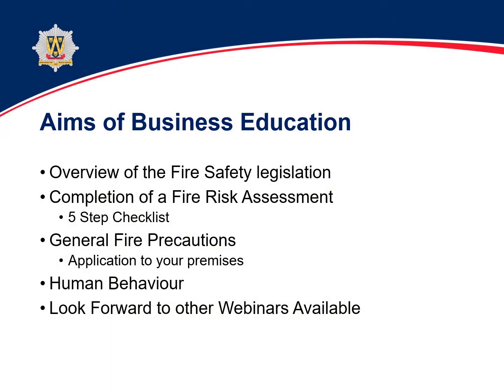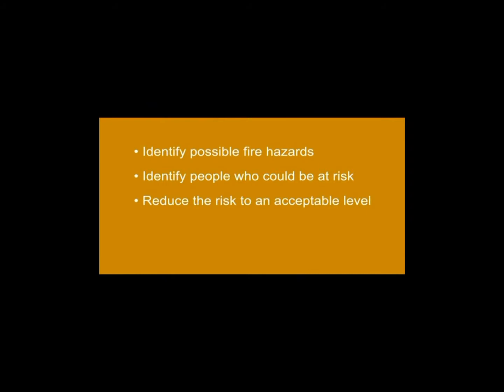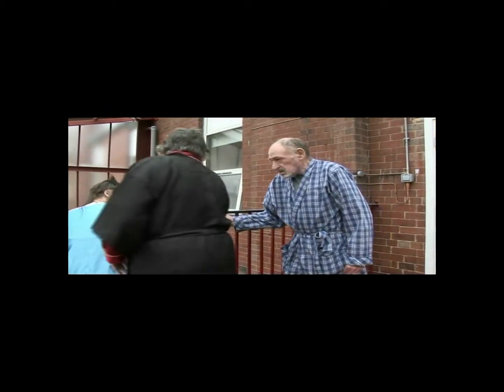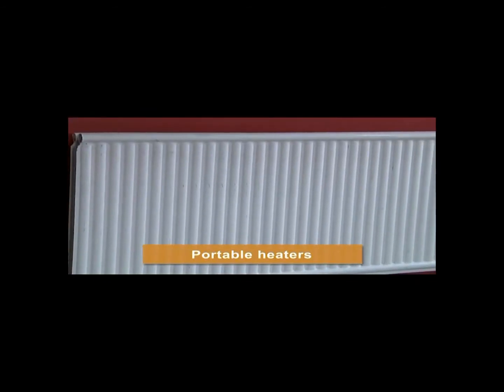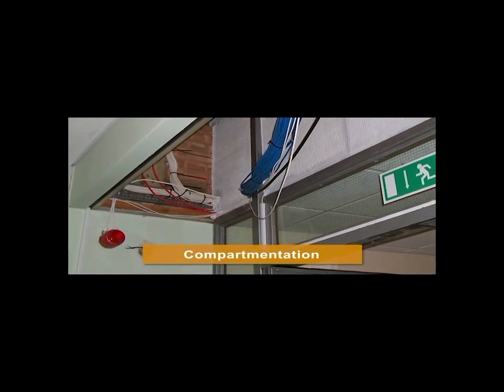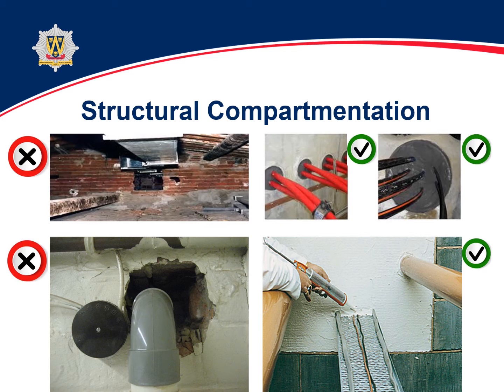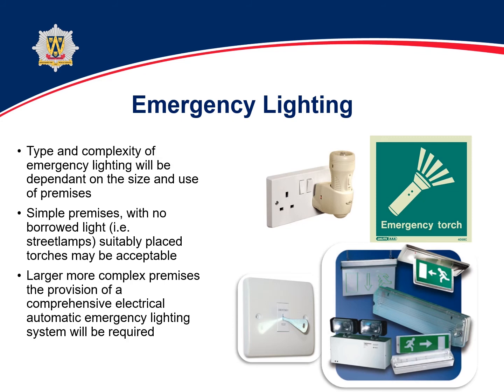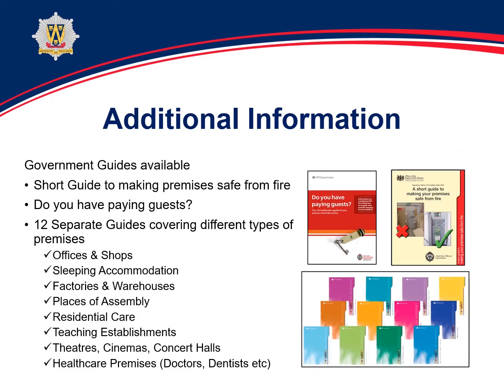Business Fire Safety Webinar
Are you the business safety officer at your workplace? Starting a new business? For all your business fire safety needs, look no further than this comprehensive fire safety webinar.